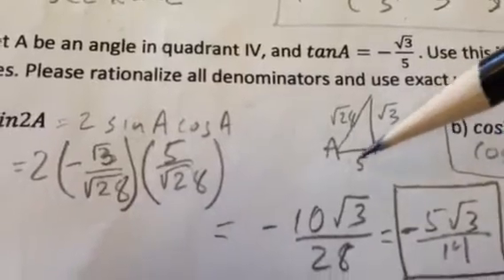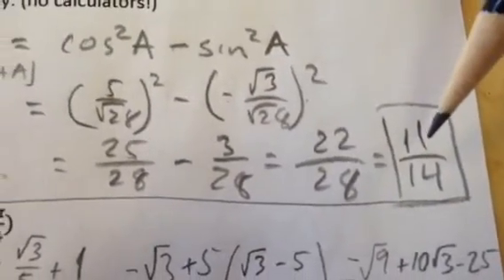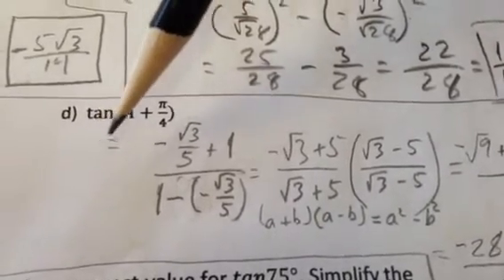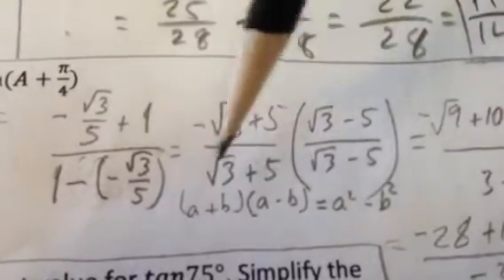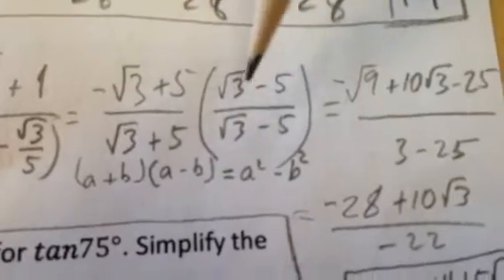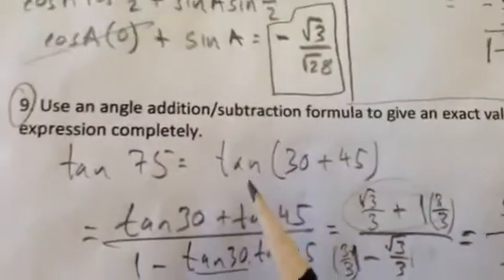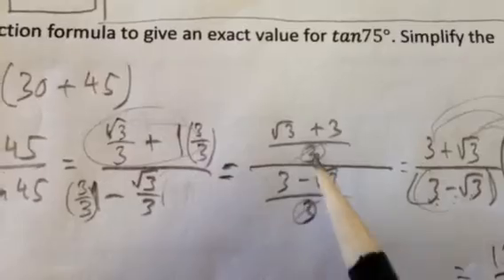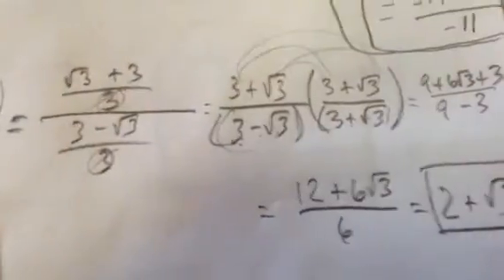Unit 7 test review solutions, part 2